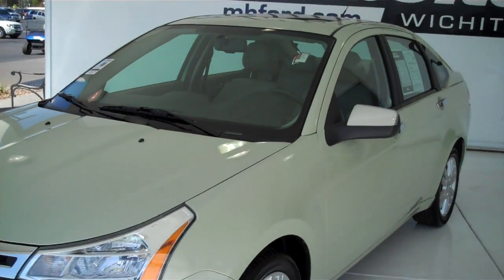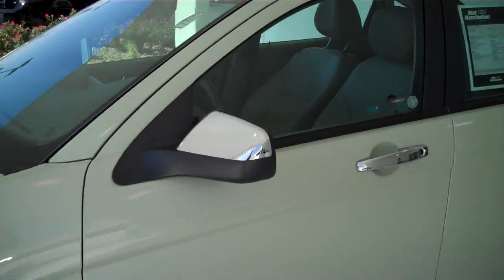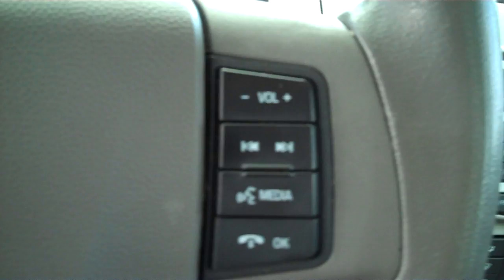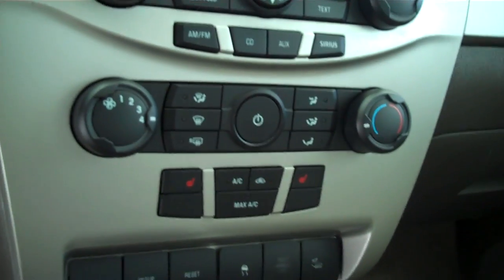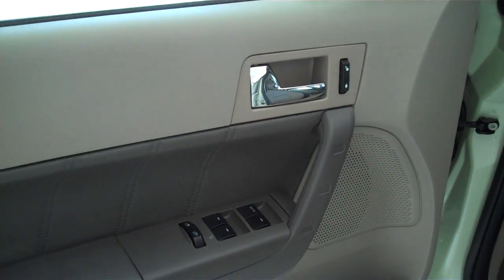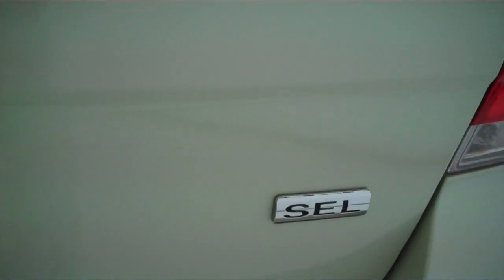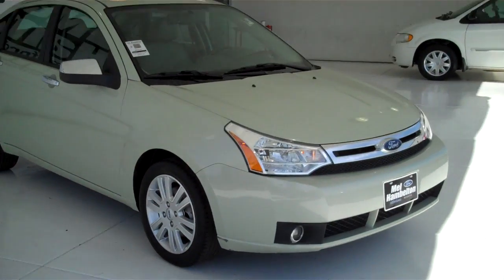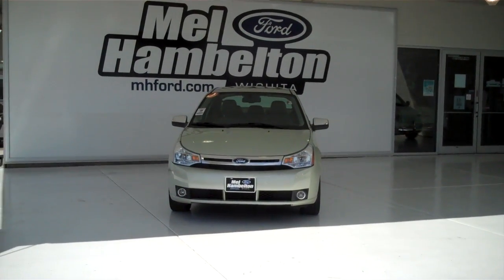2010 Ford Focus